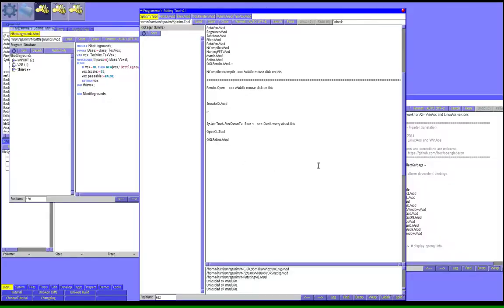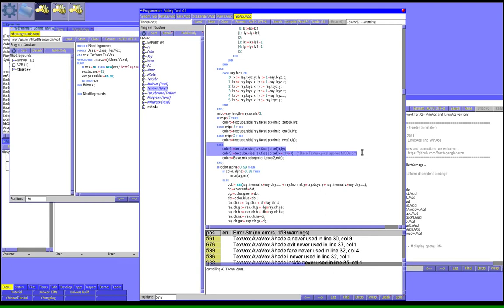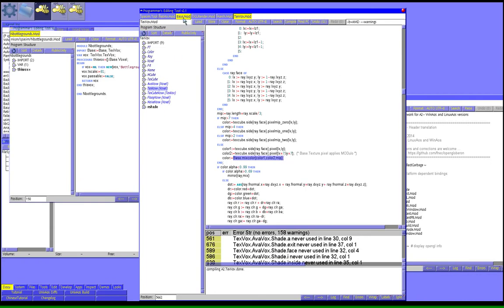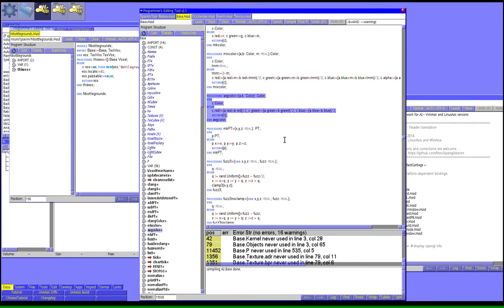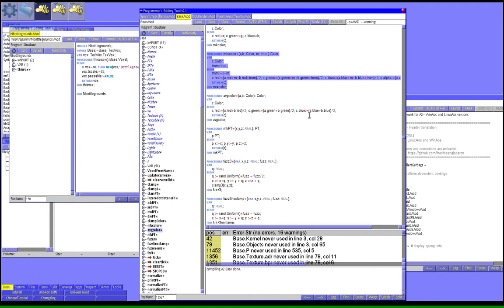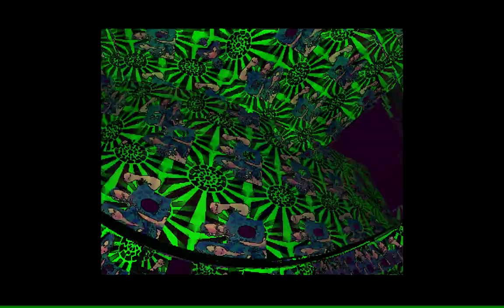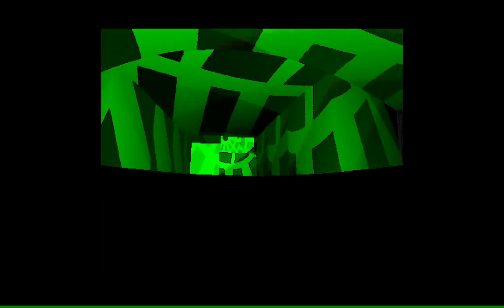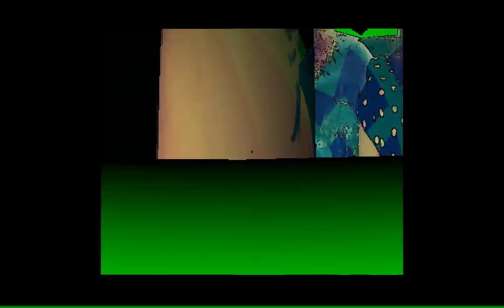greensuncouple: texture mixing